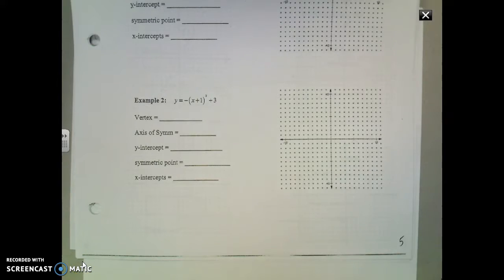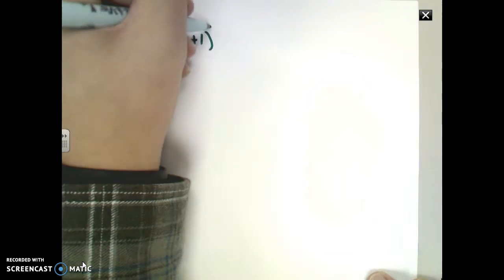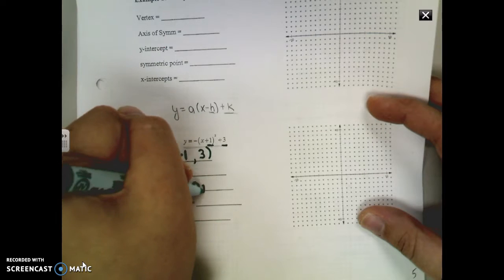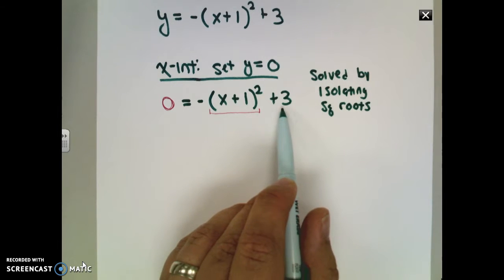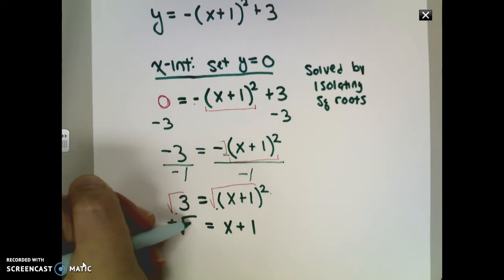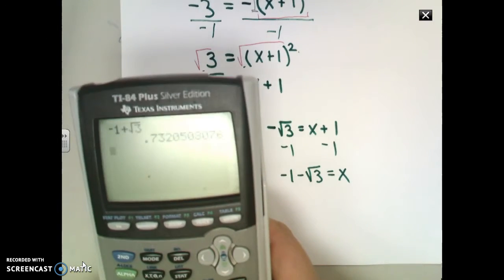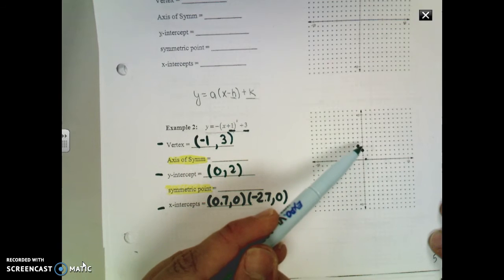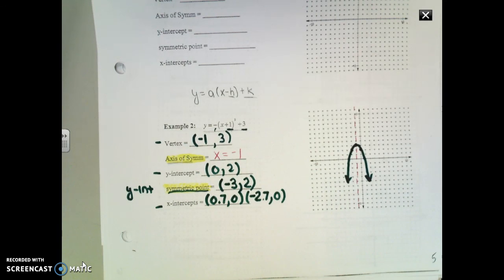Graphing Quadratics in Vertex Form